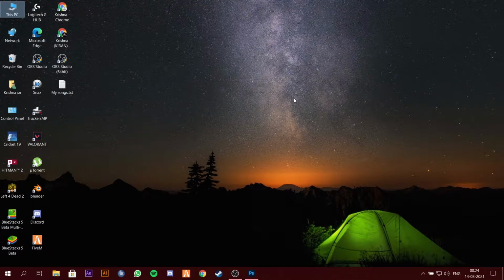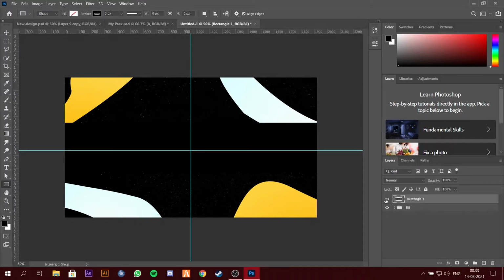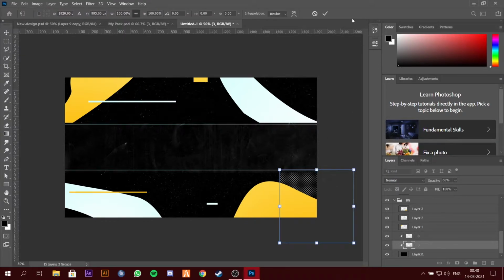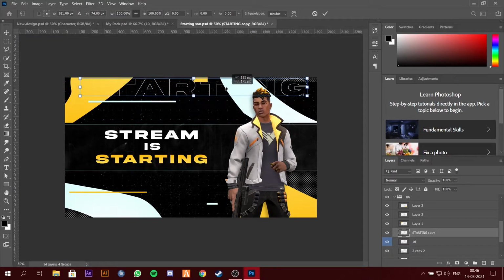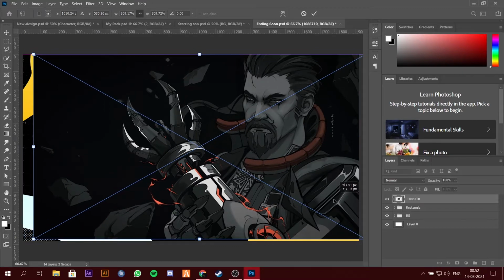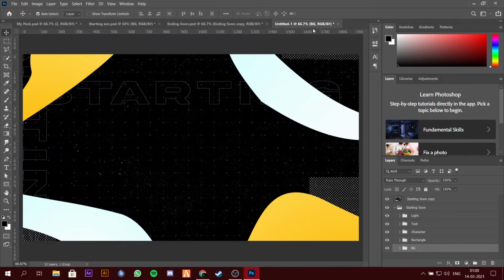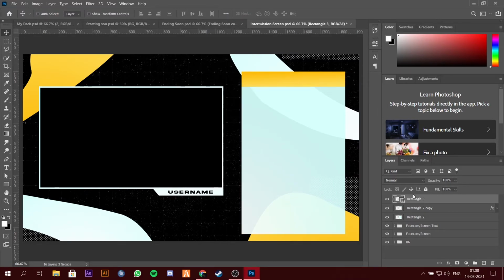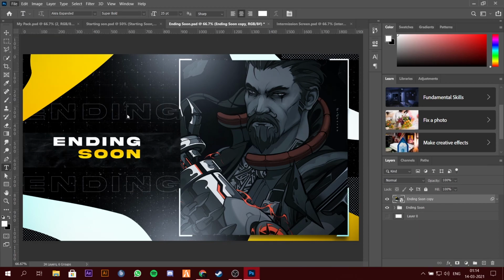Complete Stream Overlay Package Design-Tutorial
PSD File will be released after completion of 100 Likes!